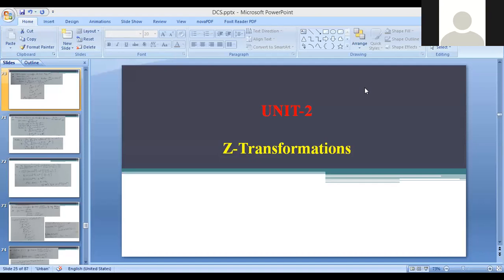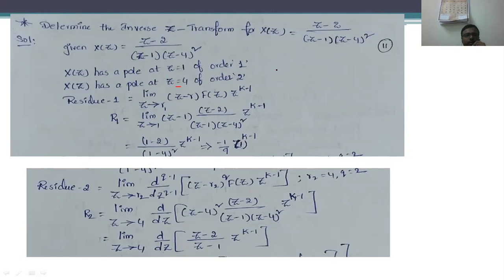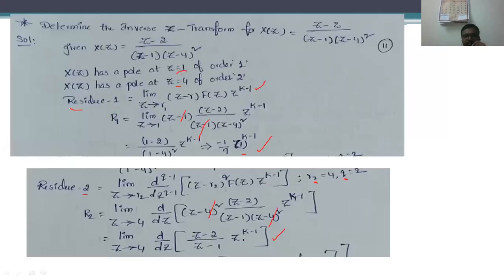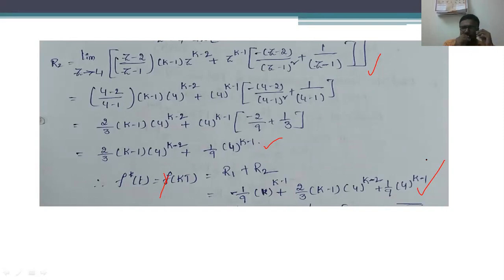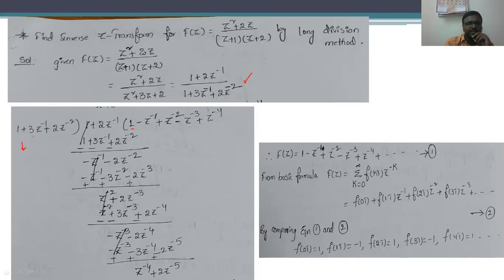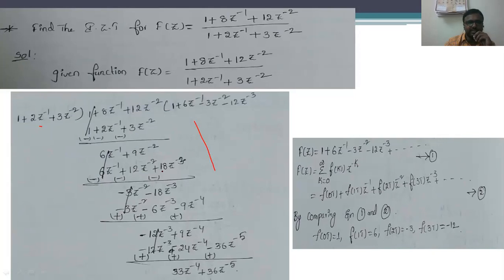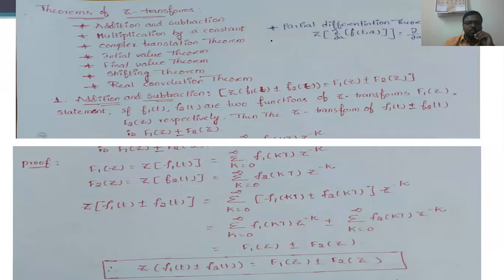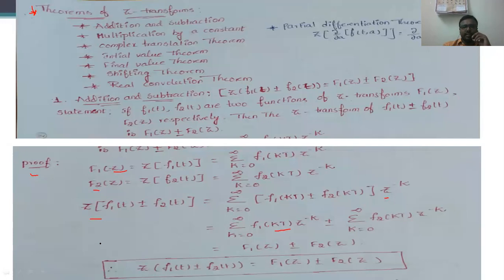DCS 11 (22-04-2021)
Problems on Inverse Z-Transform using Long Division Method